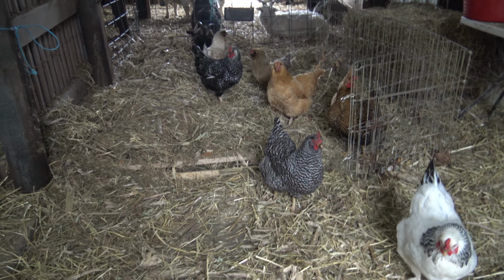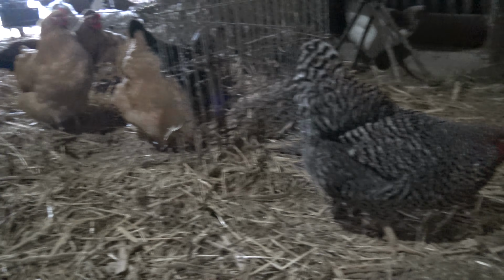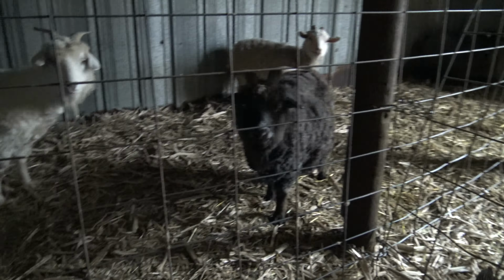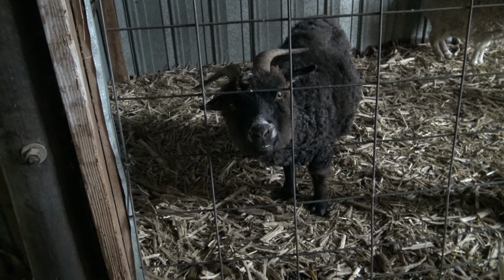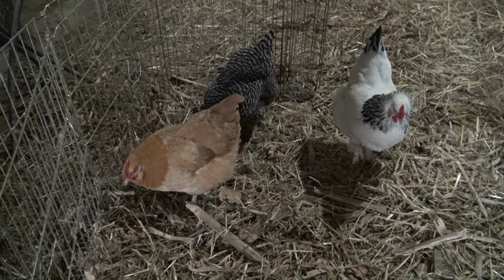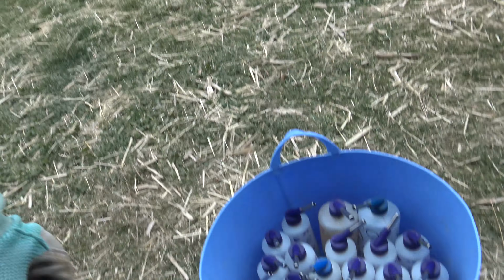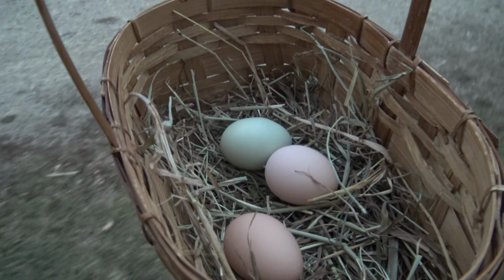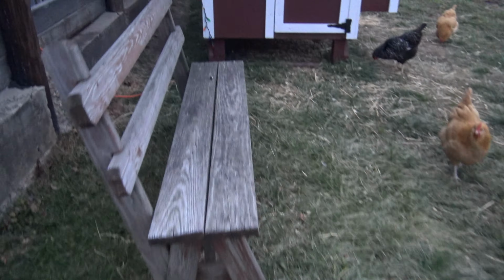Vlogmas Days 7 and 8 2020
Show Notes: in description below.

Newsletter Sign Up!

Miniature Stockings
"Sweetest Little Stockings" FREE PATTERN